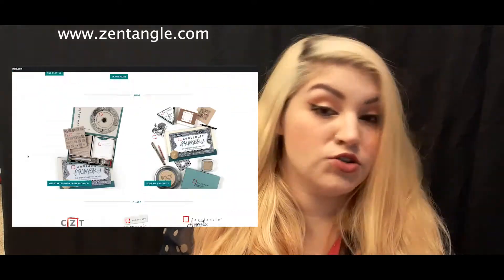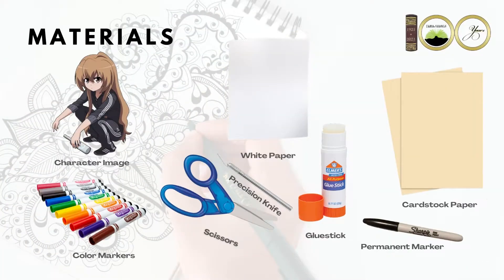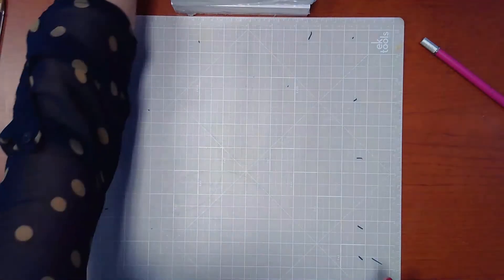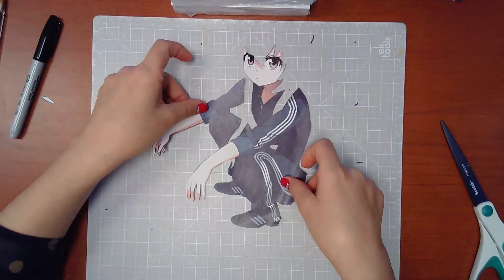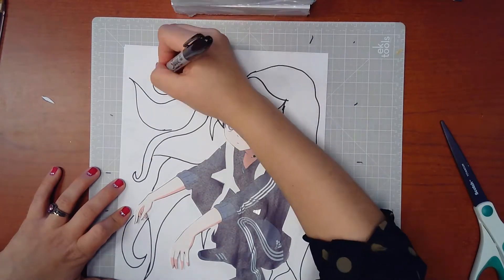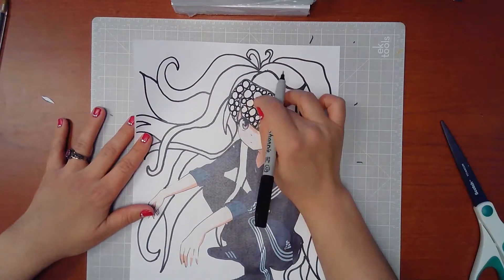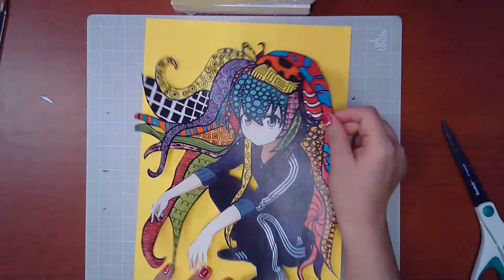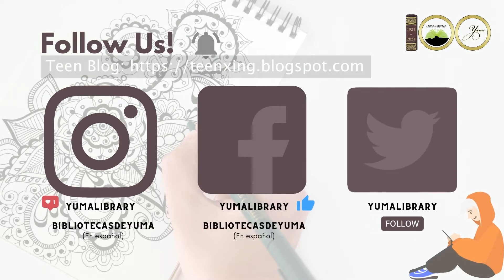Zentangle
Laura from the Foothills Library shows you how to relax and create using Zentangle, a form of meditative drawing.